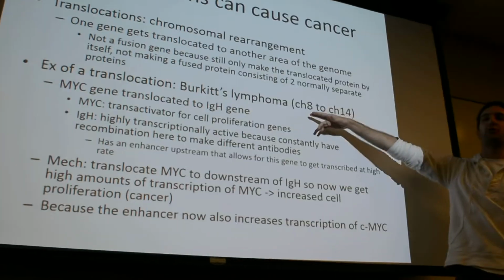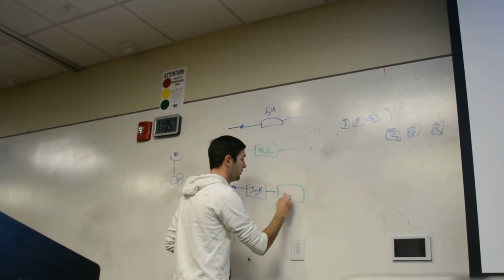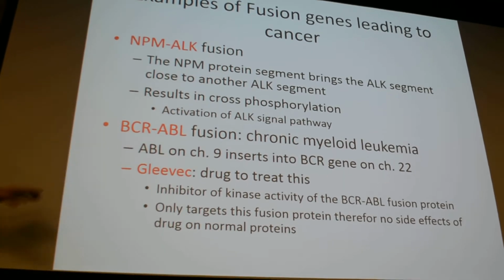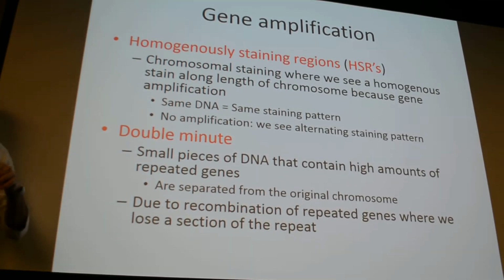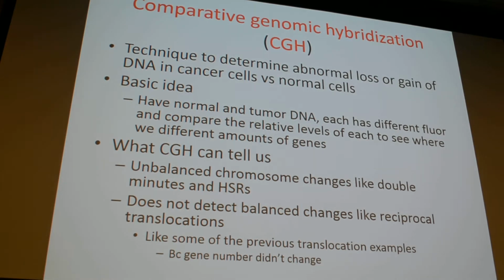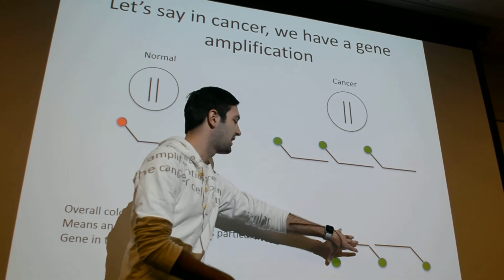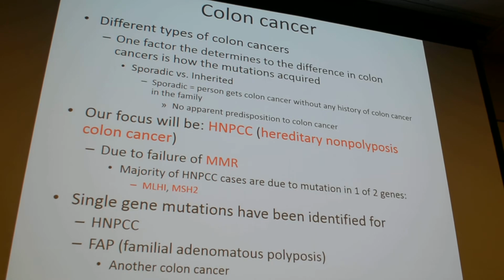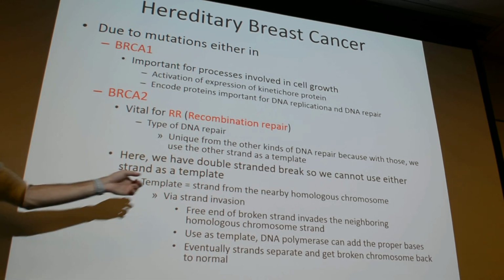Part 4 of Kevin's Cancer Genetics Review